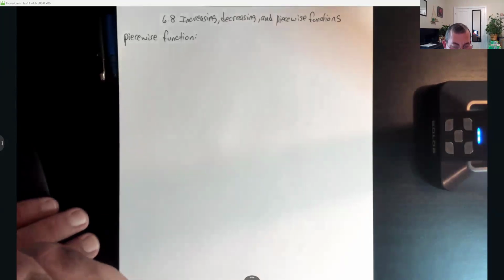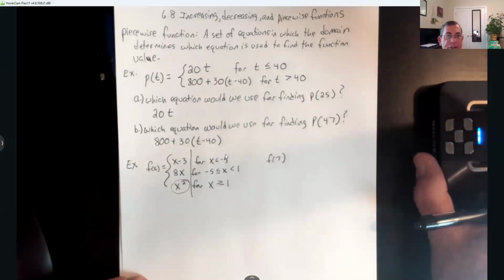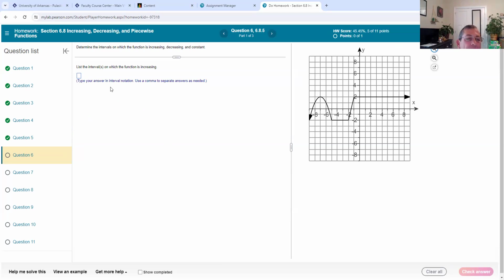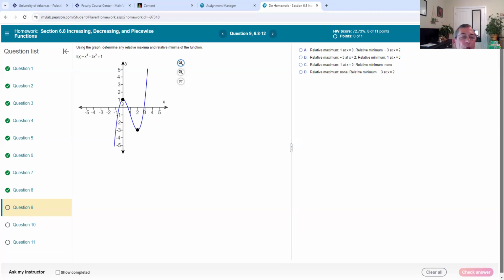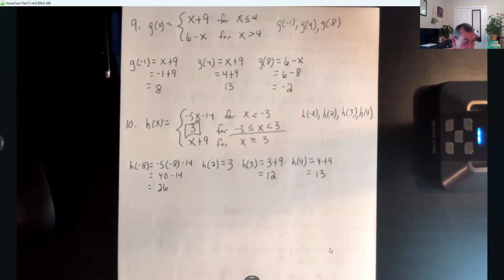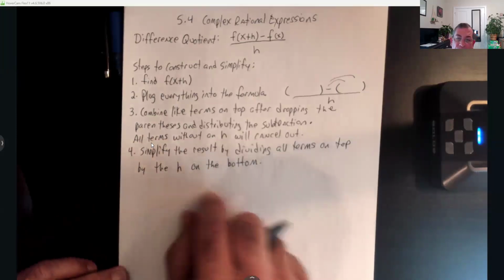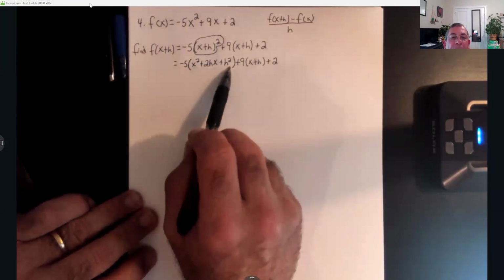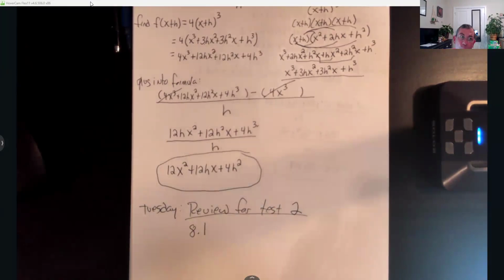college algebra summer 2024 section 6 8 and 5 4